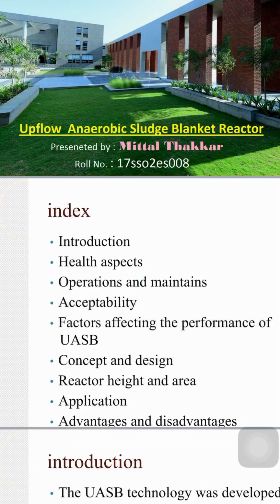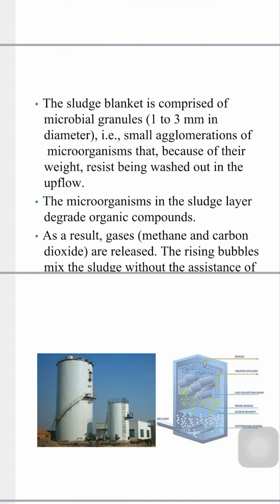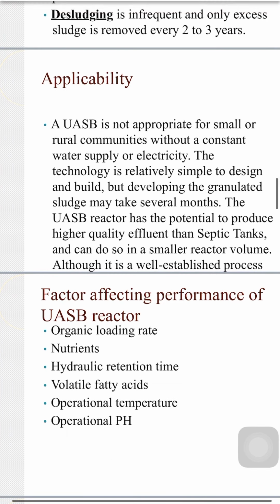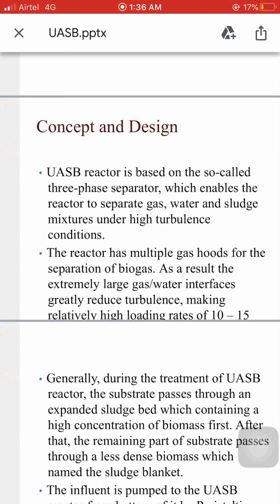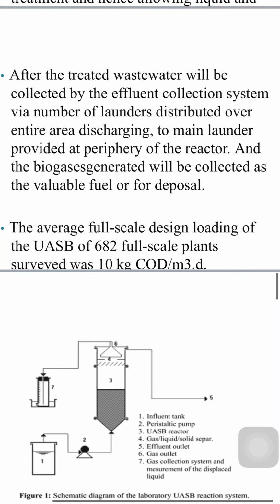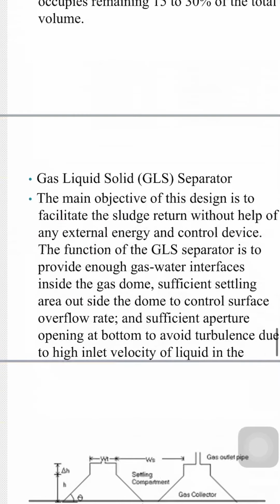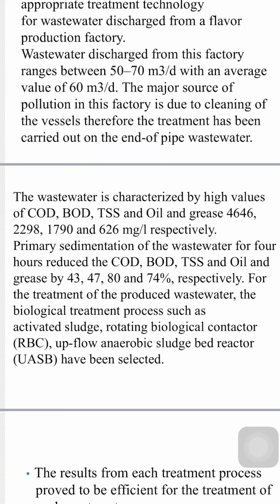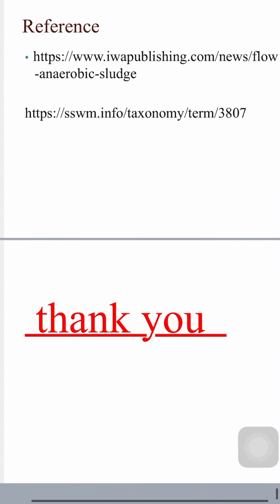Upflow anaerobic sludge blanket reactor